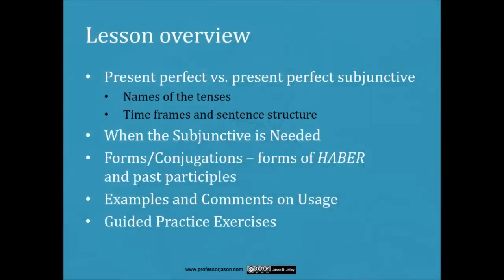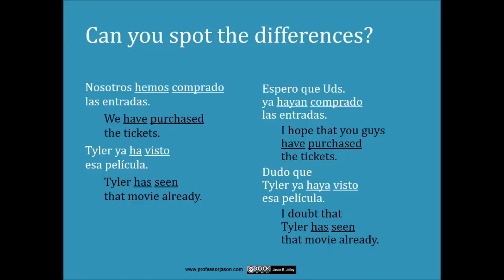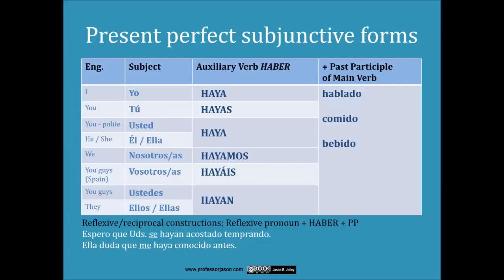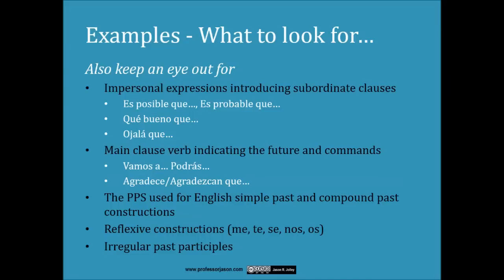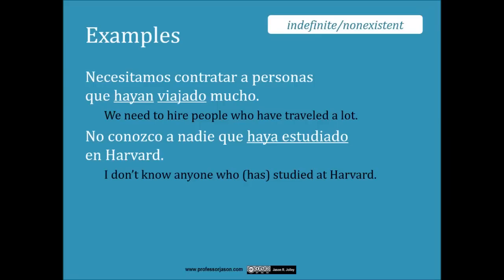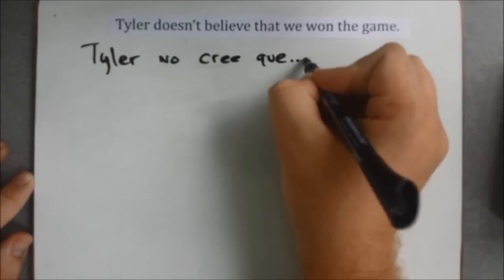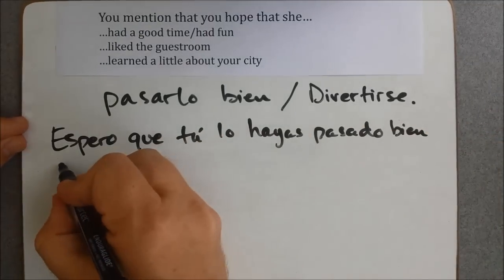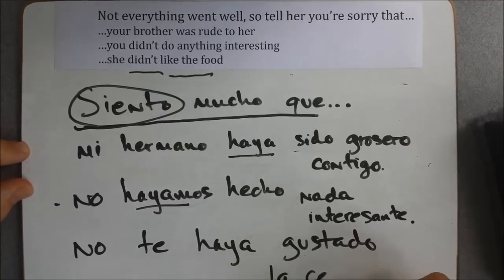The Spanish Present Perfect Subjunctive: Forms and Uses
In this video lesson, I present the forms and uses of the Spanish present perfect subjunctive, or pretérito perfecto de subjuntivo. I also spend some time differentiating between this tense and the present perfect indicative and review when the subjunctive mood is required. I present and comment on several examples and provide some guided practice exercises.